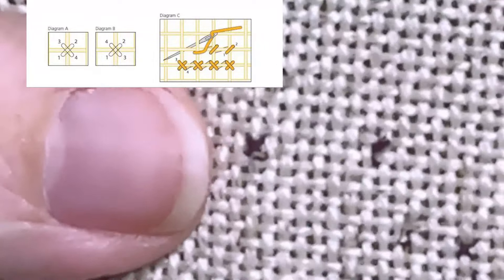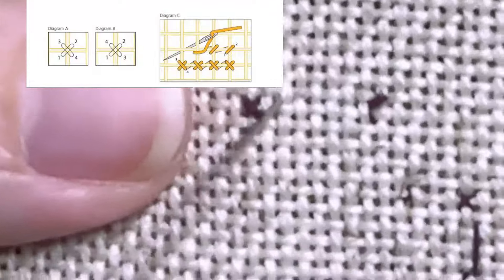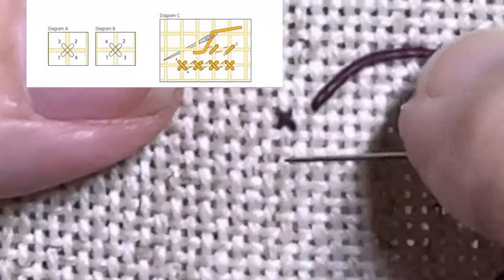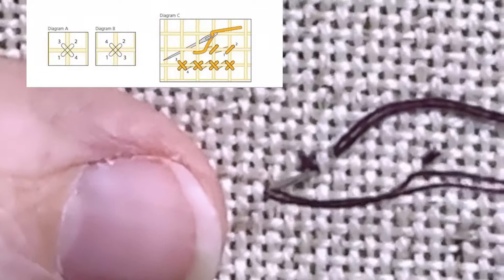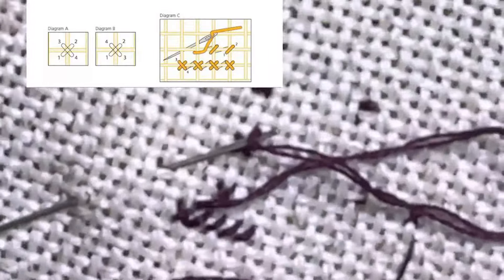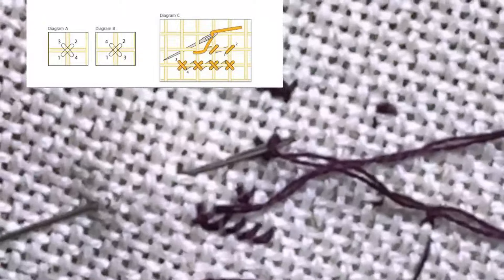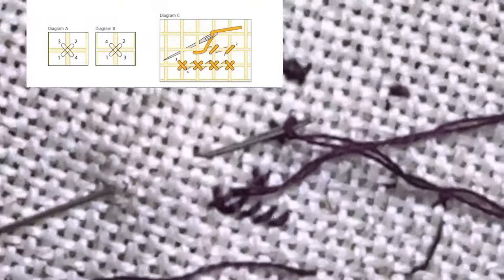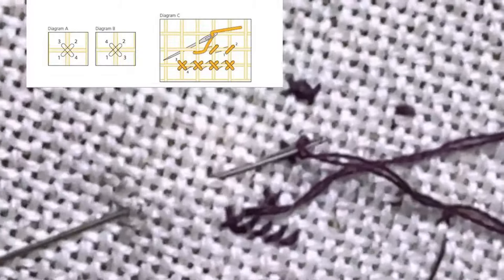NeedleBugg: Taking the mystery out of stitching one over one on evenweave prevent thread slippage